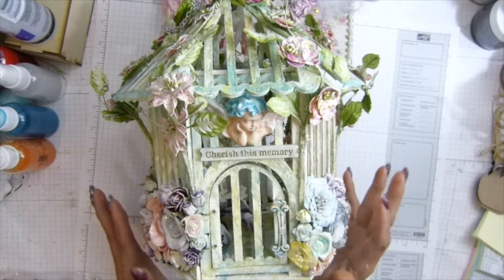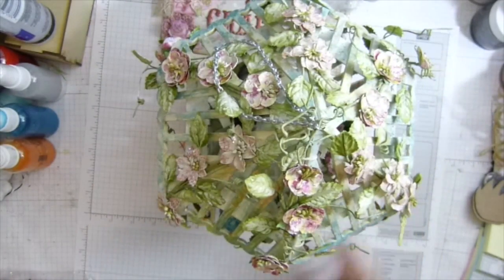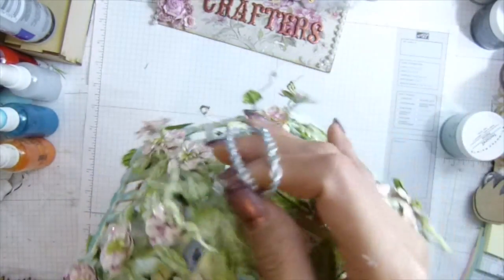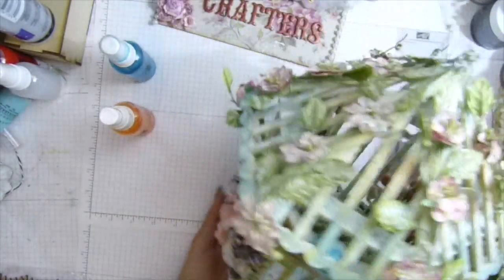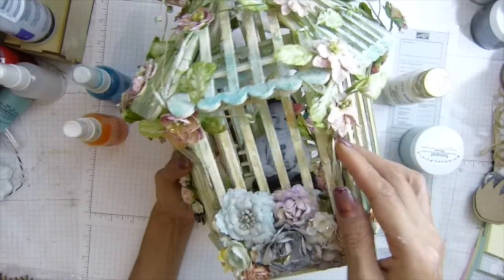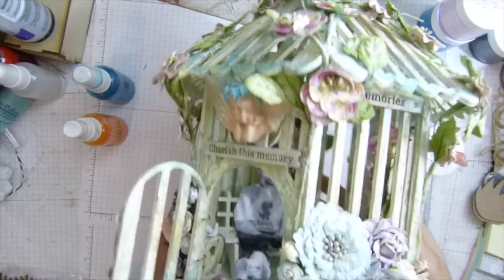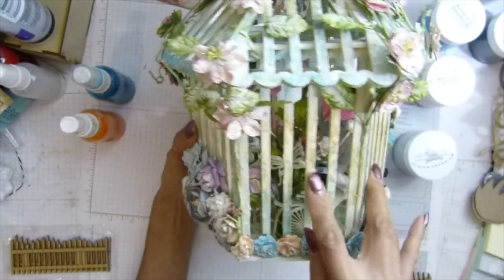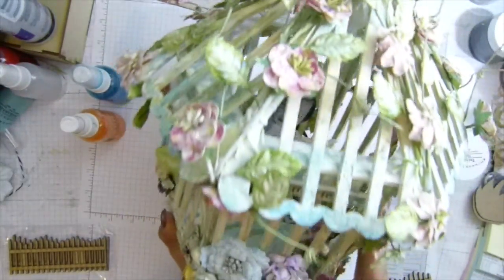Altered big birdcage finished project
12 pieces of small white birds; pieces of white birds